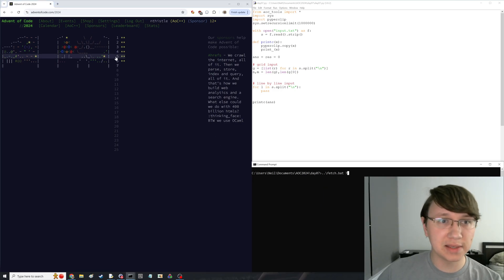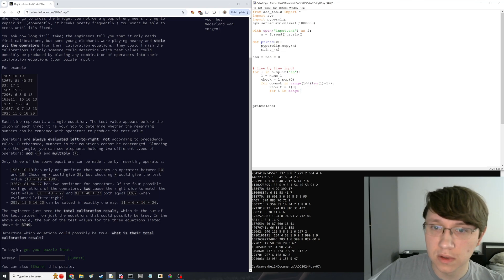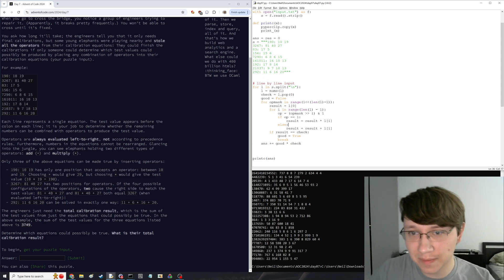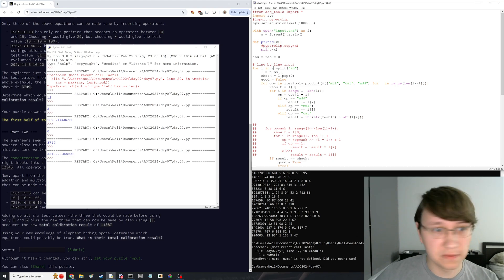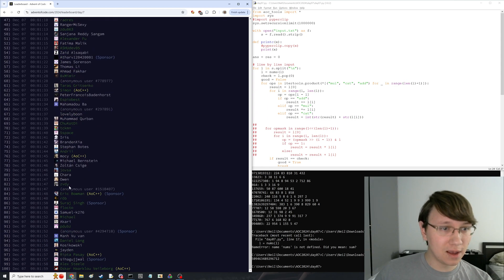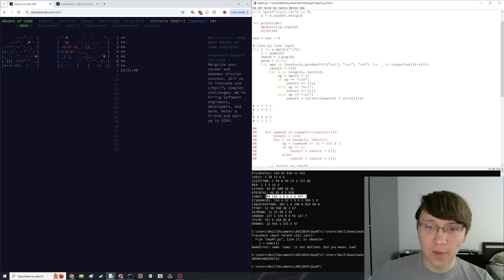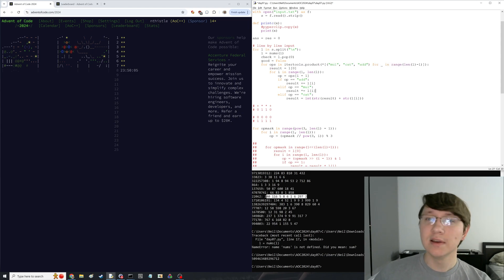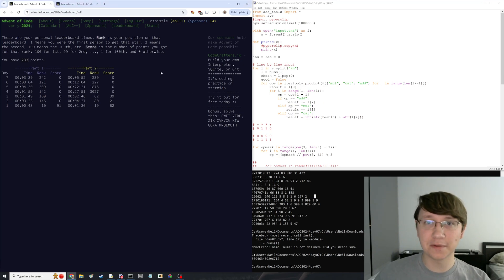Advent of Code 2024 Day 7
Advent of Code 2024, Day 7. Another day of "fast, but not fast enough", I got around rank 240 for both parts. This is mostly on me for writing bugs though, see if you can spot my bugs before I do in realtime! :P

0:00 - Intro
0:02 - Part 1
3:41 - Part 2
5:54 - Explanation